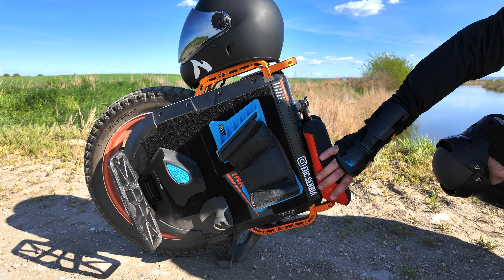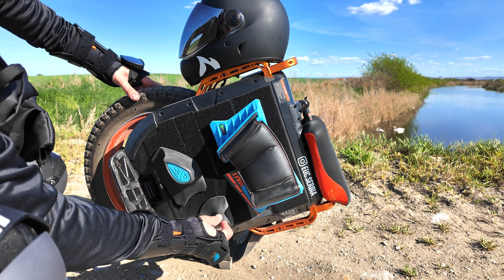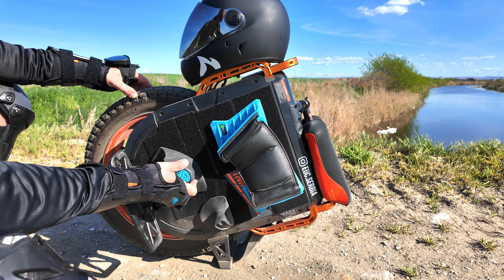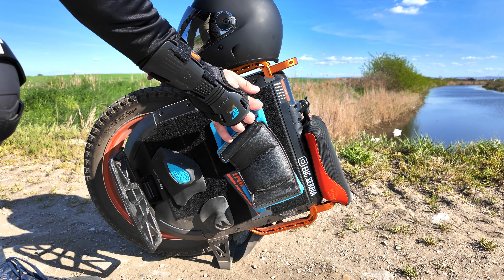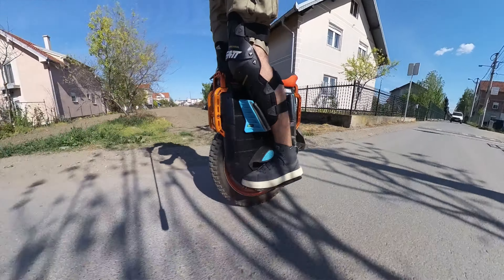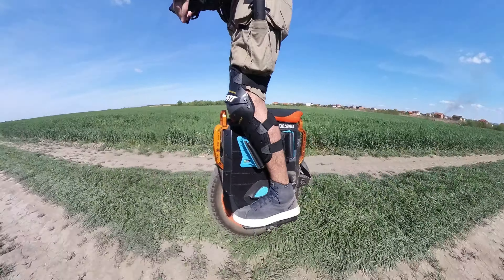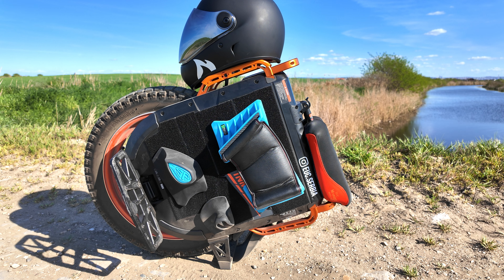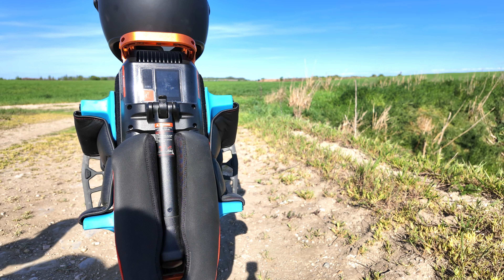Shark pads and leather seat from EUC Market Alex_A